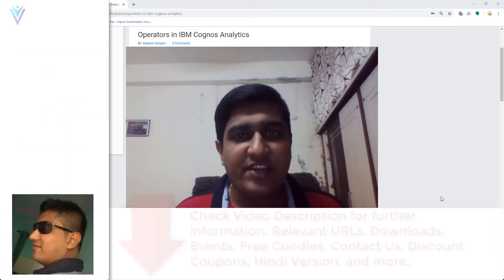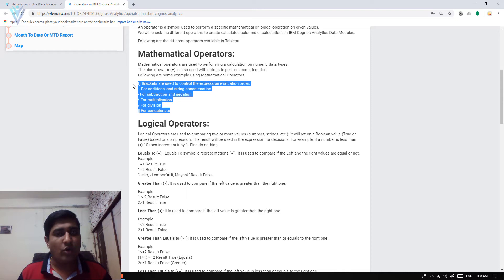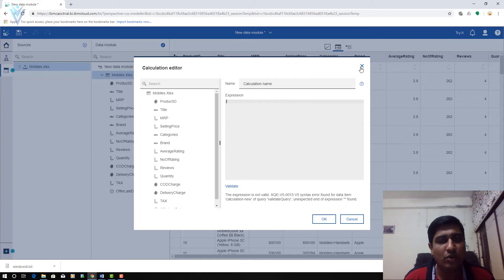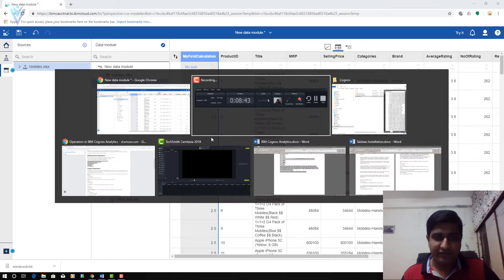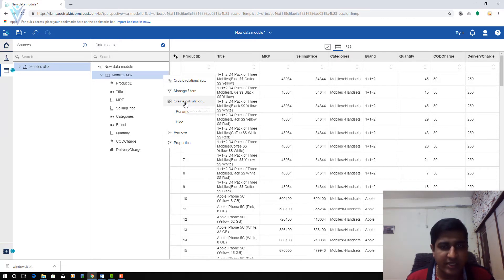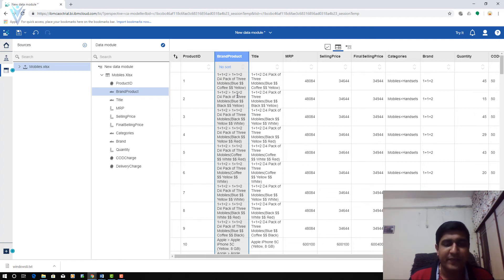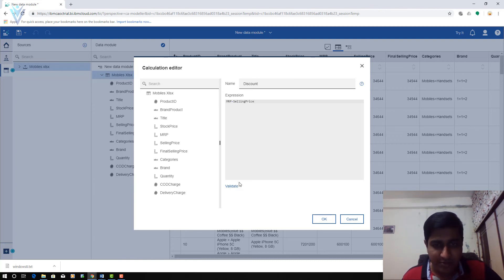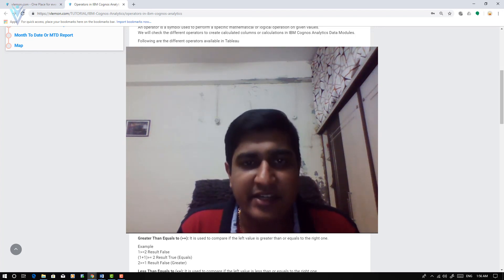IBM Cognos Analytics Mathematical Operators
In our previous examples, we learned to create a simple Data Module for our IBM Cognos Analytics Reports.  We are learning about How to create Joins in Data Modules. When we import data, then it is not mandatory we will get all the information we required of reporting. Sometimes we need to add manual calculations to retrieve the correct information and use it in our reports. This article is dedicated for Operators in IBM Cognos Analytic and Data Modules.

Following are the Key Points which we will cover in this article.

    Operators in IBM Cognos Analytics Data Modules
    Create Calculated Columns with Operators

Operators in IBM Cognos Analytics

An operator is a symbol used to perform a specific mathematical or logical operation on given values.
We will check the different operators to create calculated columns or calculations in IBM Cognos Analytics Data Modules.

Following are the different operators available in Tableau
Mathematical Operators:

Mathematical operators are used to performing a calculation on numeric data types.
The plus operator (+) is also used with strings to perform concatenation.
Following are some example using Mathematical Operators.

() Brackets are used to control the expression evaluation order.
+ For additions, and string concatenation
- For subtraction and negation
* For multiplication
/ For division
|| For concatenate